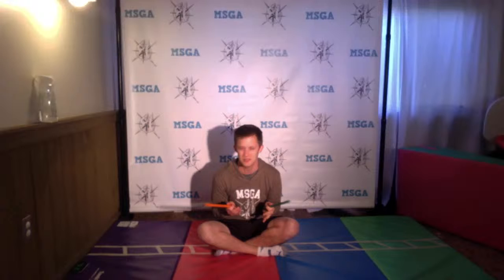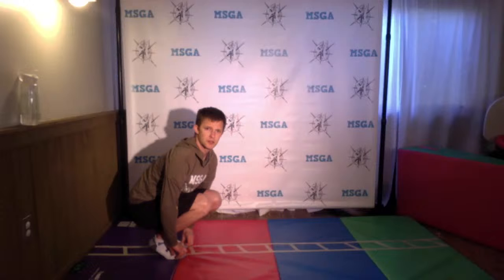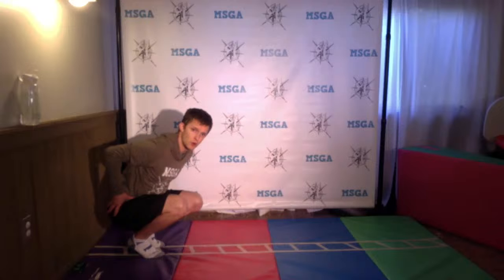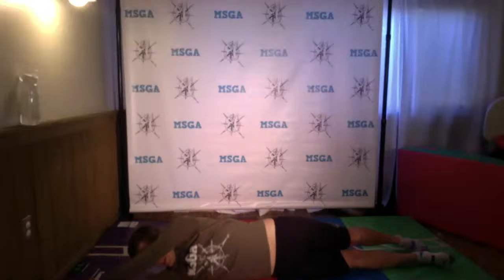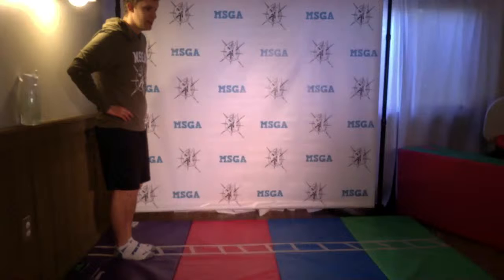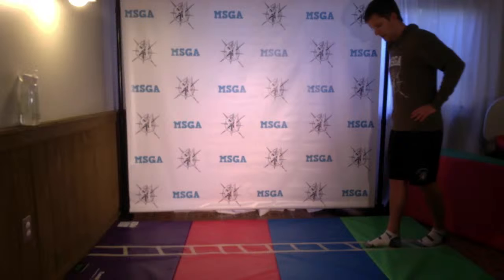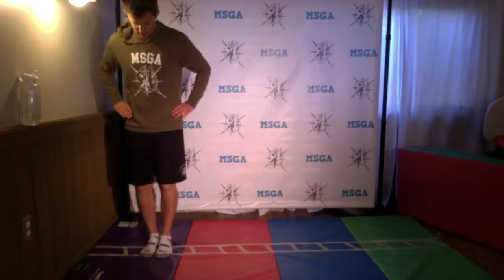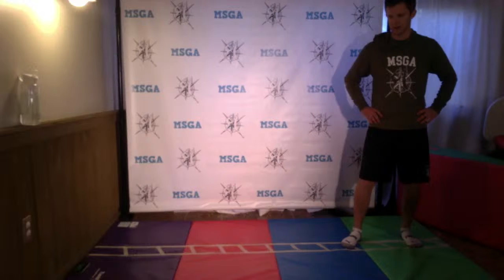Lesson 03: Pre-K Gymnastics ~ You & Me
Welcome back for lesson 3 of our virtual pre-k gymnastics program.  For today's class you will want some space to move around in, a couple of wooden spoons from the kitchen or sticks for our activity, and lastly a balance beam!  For your balance beam, you can use a tape on the floor to mark out your beam or you can just use a straight line.